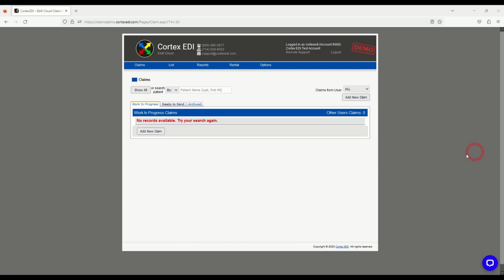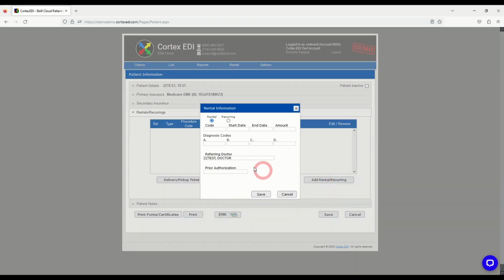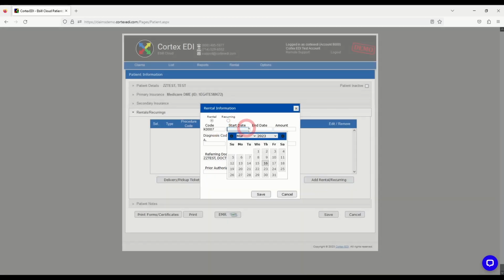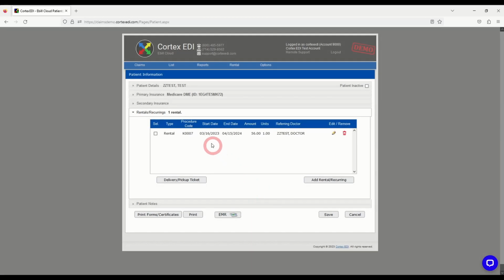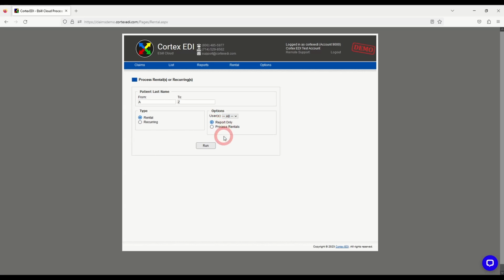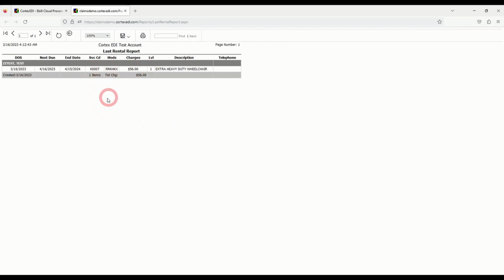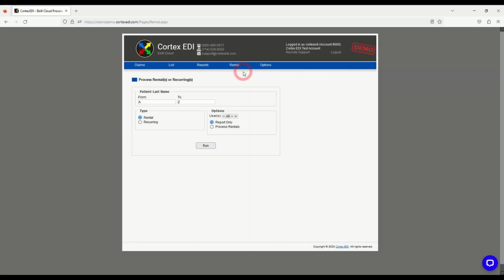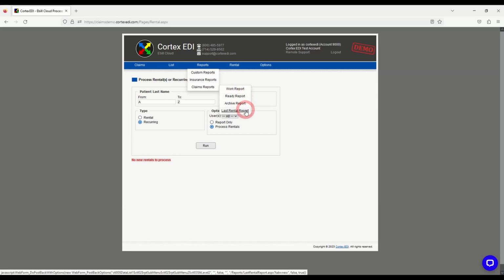10 - The Rental System